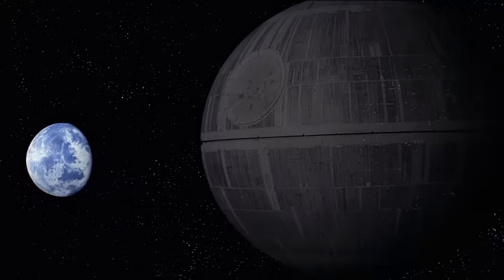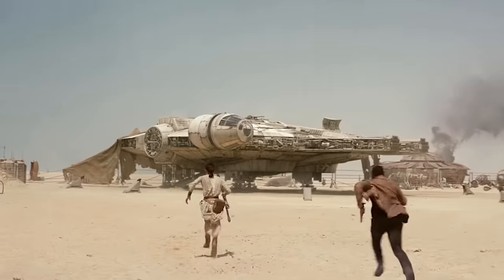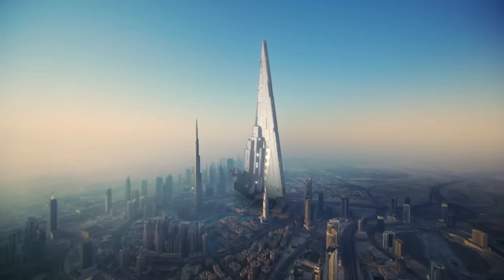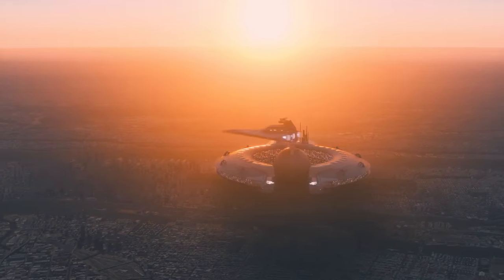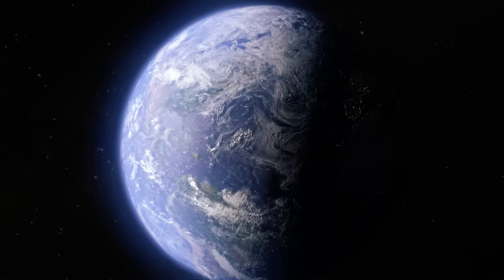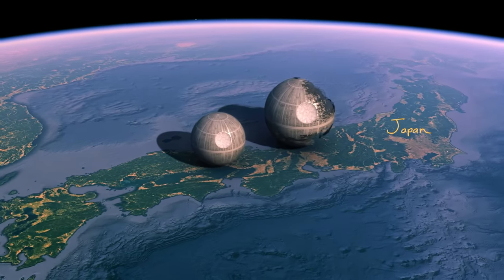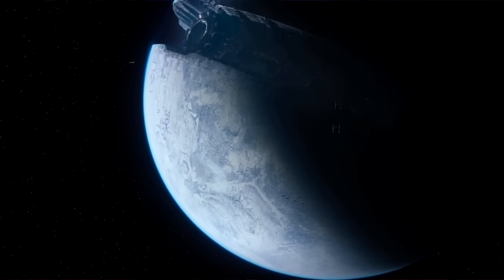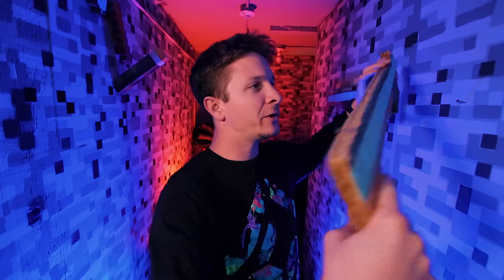VFX Artist Reveals HOW BIG Star Wars Ships REALLY Are!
Have you ever wondered how big Spaceships from Star Wars actually are? In this video you find out!

THE PERFECT CAMERA

The epic aerial "footage" of cities and the planet was made using Google Earth Studio!! It's a free browser based software that lets you render awesome shots of anywhere on Earth from any altitude!

I got almost all of the models from SciFi3D!

I converted everything to work with Cinema4D and Octane. If anyone want's to help me get these updated models back up on SciFi3D let me know on twitter!

Get a free 30-day trial to the Epidemic Sounds music service